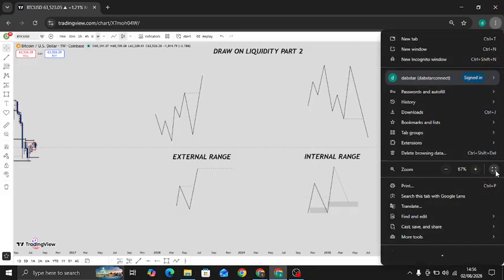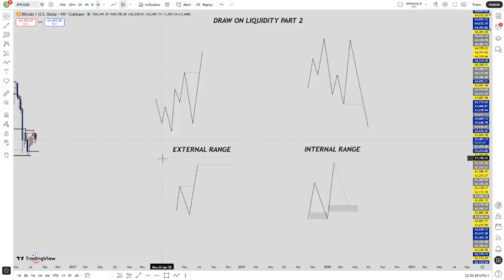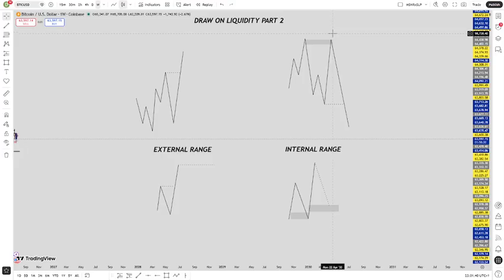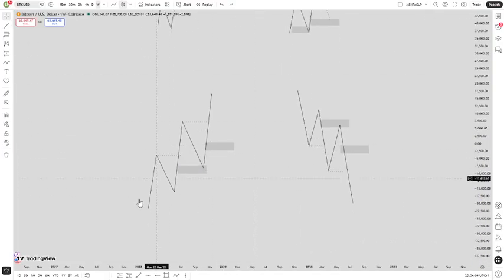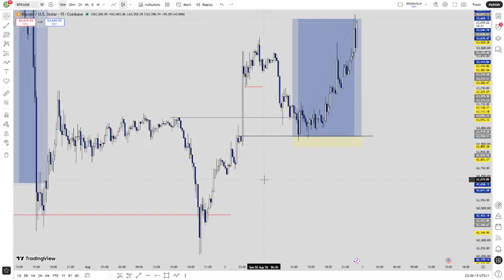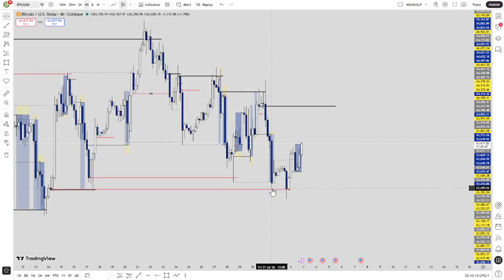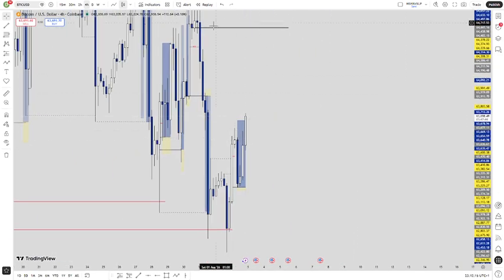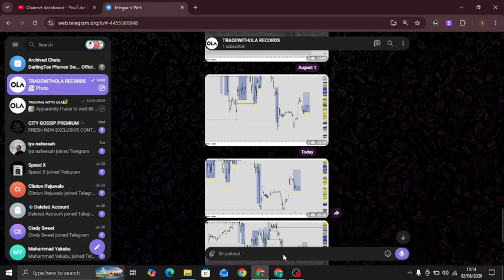The #1 Secret to Finding the Next Draw On Liquidity (Part 2)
Ready to stop getting trapped on the wrong side of the market? Welcome to Part 2 of the Draw on Liquidity (DOL) series!

In this video, we build on the fundamentals from Part 1 and dive deeper into how institutional traders target liquidity pools. You’ll learn how to identify high-probability draws on liquidity in real-time, avoid fakeouts, and align your setups with true market direction.

🔥 What You’ll Learn in Part 2:
• Advanced framework for identifying Buy-Side & Sell-Side Liquidity
• How to combine DOL with Fair Value Gaps (FVG) and Order Blocks
• Real chart walkthroughs and trade breakdowns
• Common mistakes traders make when predicting price targets

📌 Haven't seen Part 1 yet? Catch up here: [INSERT LINK TO PART 1]

⏱️ TIMESTAMPS:
00:00 - Intro & Recap
01:30 - Key Concept Overview
04:15 - Identifying Advanced Liquidity Pools
08:45 - Live Chart Examples & Case Studies
13:10 - Combining DOL with Entry Models
16:00 - Final Recap & Checklist